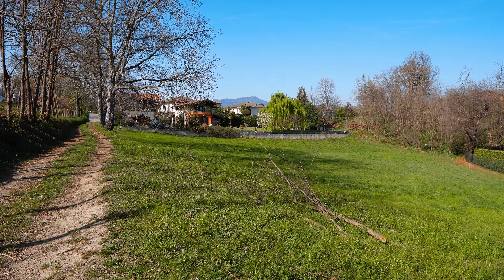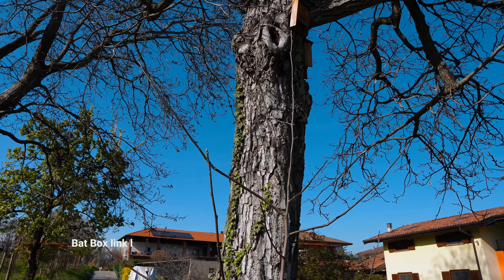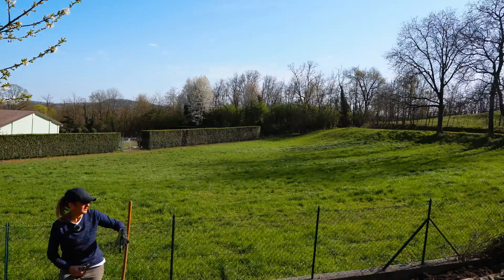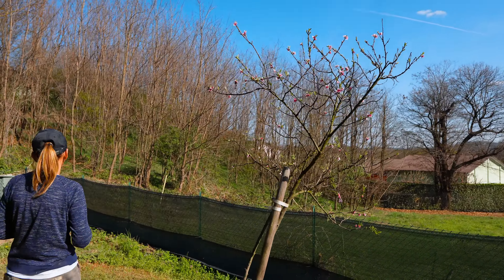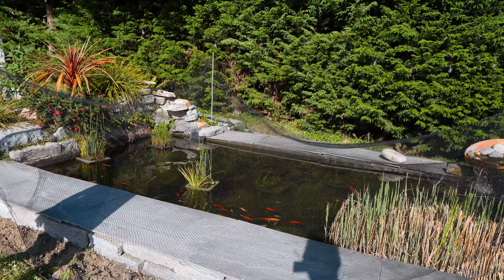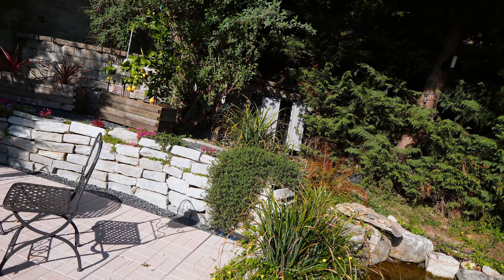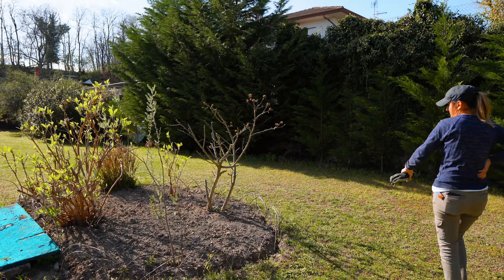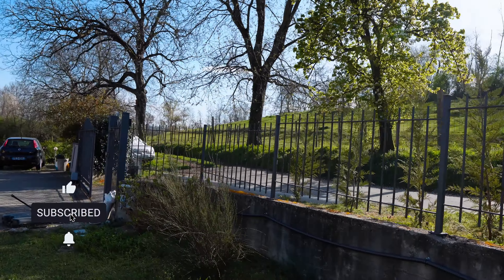An introduction to Home Farm and some of our plans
This video introduces you to our home and garden where we will share our ecological projects to achieve self sustainability and zero carbon lifestyle. We want to create a community and learn as well as educate.